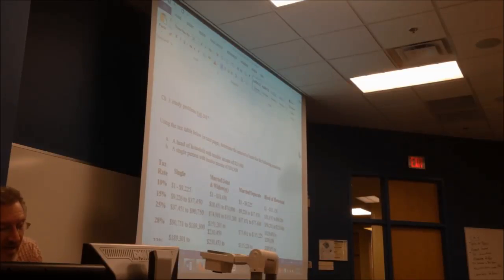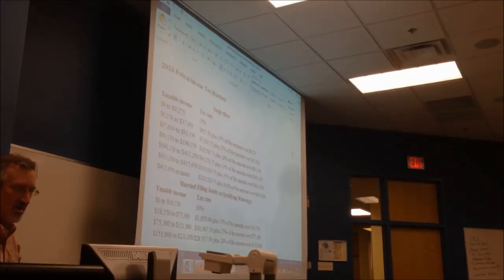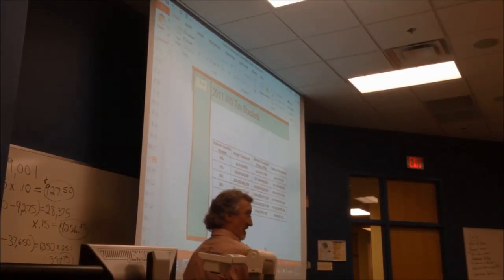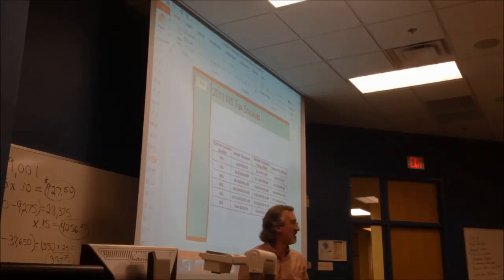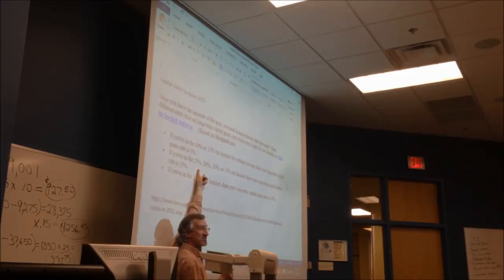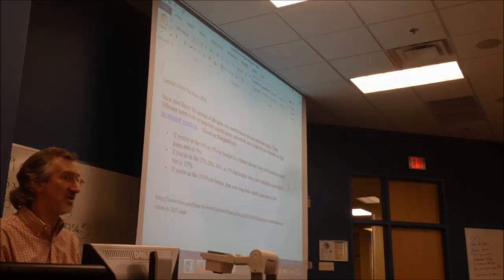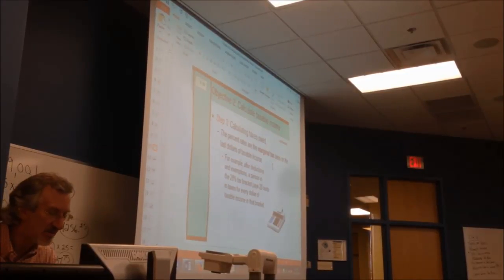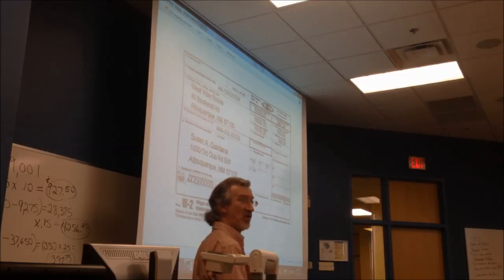Ch 3 part 1 FIN269 F17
Ch. 3 part 1  Personal Finance  University of Michigan - Flint  Professor McCarthy  Fall semester 2017 from Mon. 10/30.